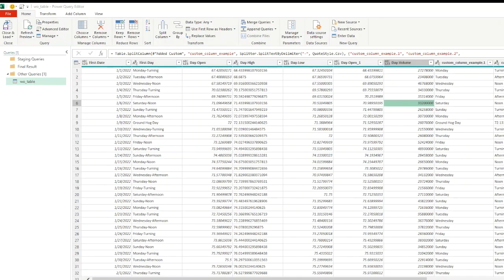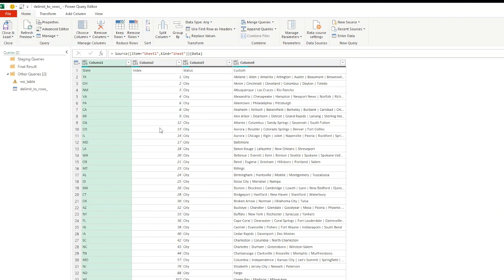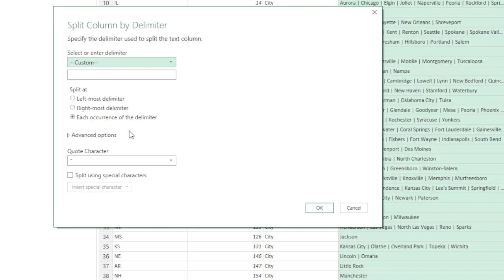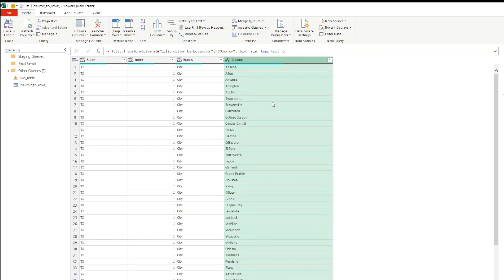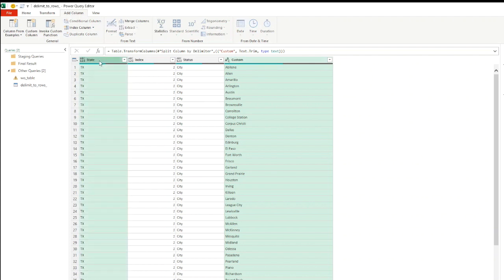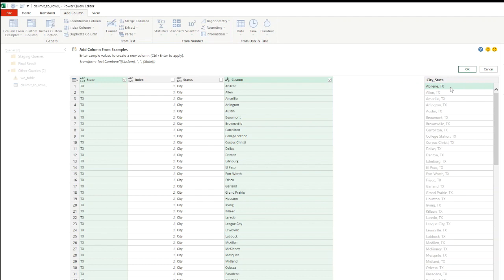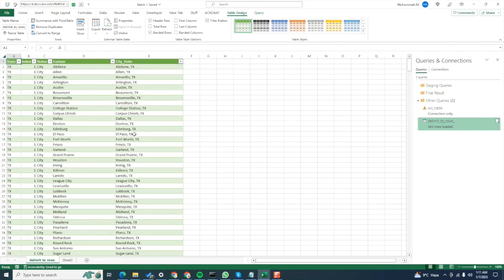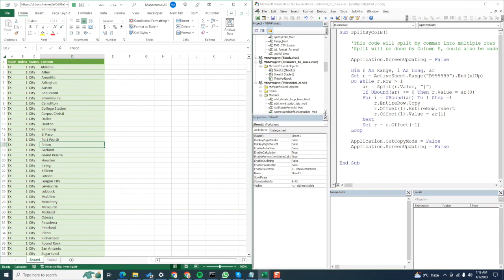Power Query - Split by delimiter to multiple rows (Bonus VBA macro also included)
In this video, we will look at how we can split by delimiter to multiple rows instead of columns. We look at a complex VBA macro code that does the same thing, just to get a feel for how easy it is in Power Query.